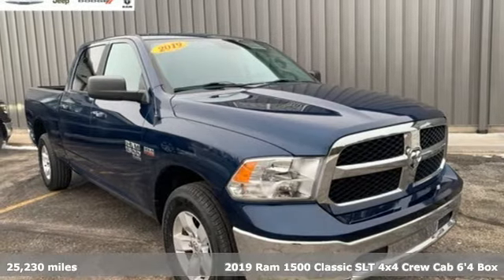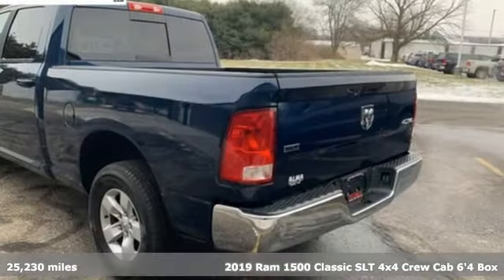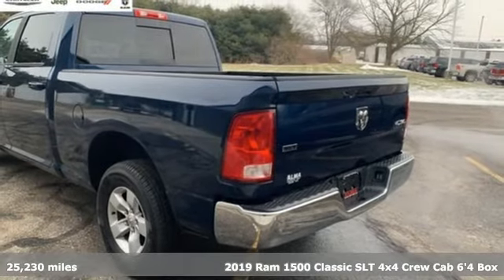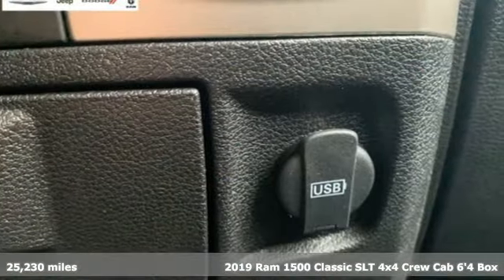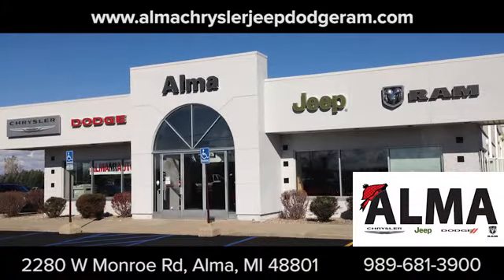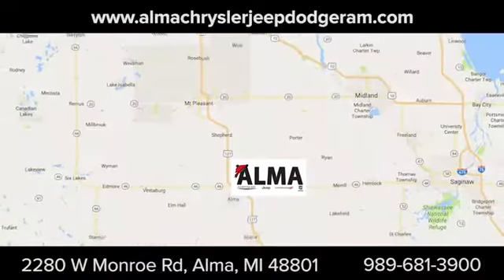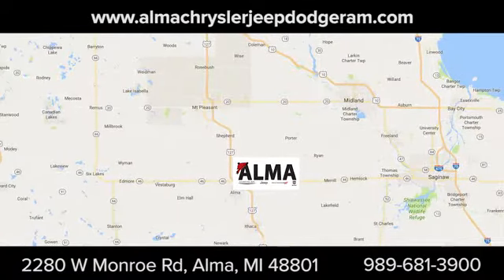Used 2019 Ram 1500 Classic Alma MI Mt Pleasant, MI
Year: 2019
Make: Ram
Model: 1500 Classic
Trim: SLT
Engine: HEMI 5.7L V8 Multi Displacement VVT
Transmission: 8-Speed Automatic
Color: Blue
Interior: Diesel Gray/Black
Mileage: 25230
Stock #: A1657
VIN: 1C6RR7TT0KS602665
One-Owner. Clean CARFAX. 2019 Ram 1500 Classic SLT 4WD HEMI 5.7L V8 Multi Displacement VVT, Non Smoker, Well Maintained, Factory Warranty, Keyless Entry, Rear Back Up Camera, Integrated Voice Command w/Bluetooth, Uconnect 5.0, Sirius Satellite Radio, Power Windows, Power Locks, Power Heated Mirrors, Tilt Wheel, Speed Control, Intermittent Wipers, 17" Wheels, Locking Tailgate, Hemi Power.brbrbrSo Drive A Little And Save A Lot...Go for 30+ photos!

Address:
2280 West Monroe Road